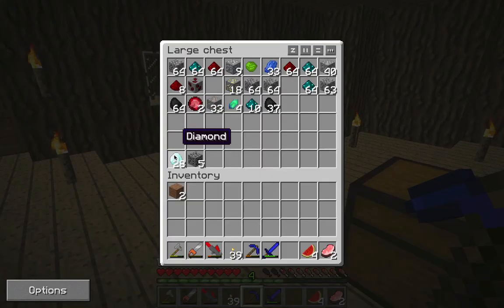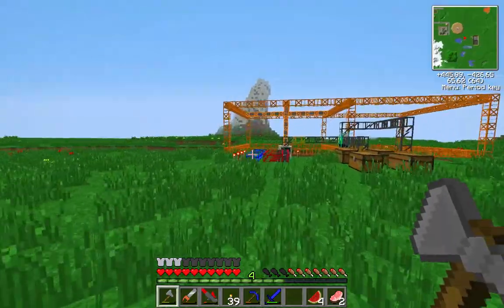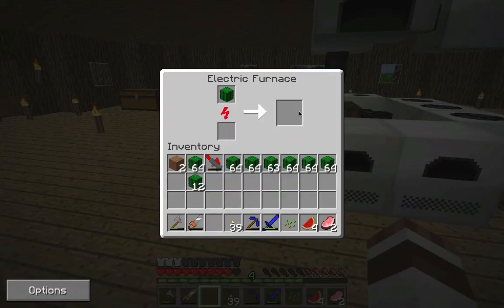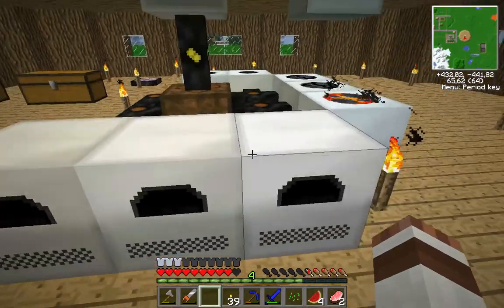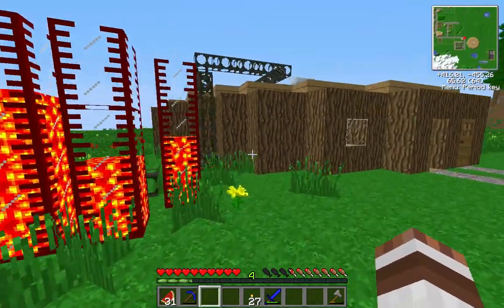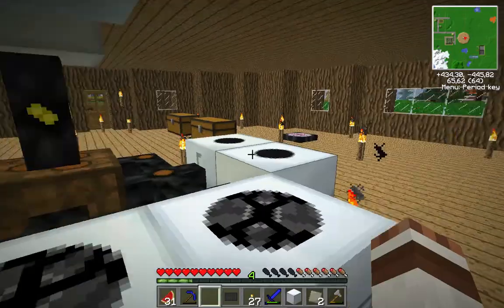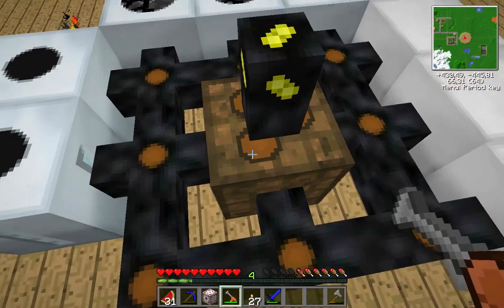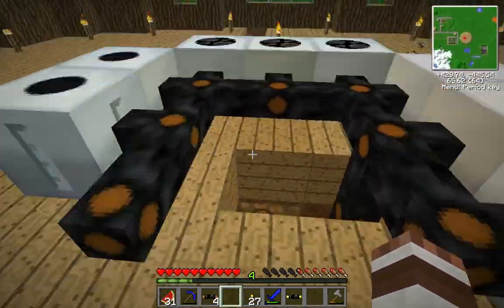Minecraft Technic Modpack 009 - Mining! and MFSU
Mining is really cool with this tool, volcanos have lava ! We also upgrade our MFE unit to a  MFSE unit, we now have 10,000,000 EU in 1 unit !